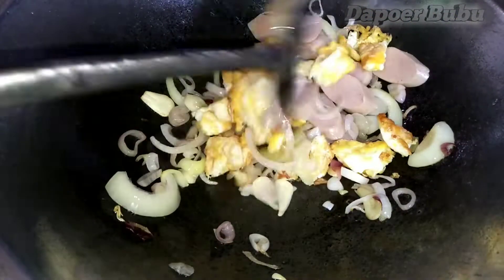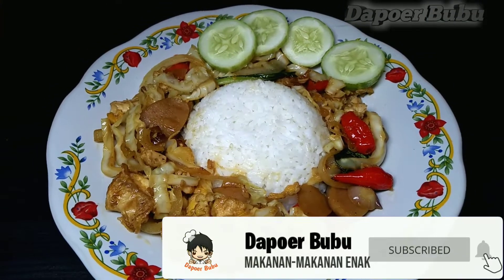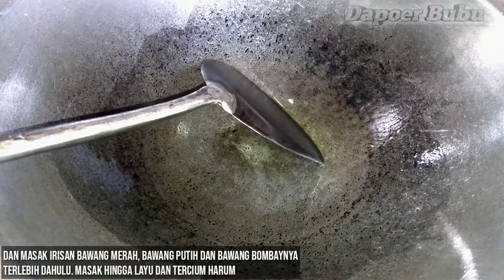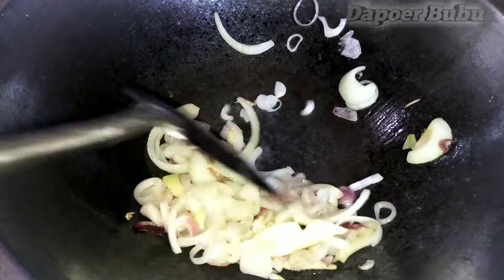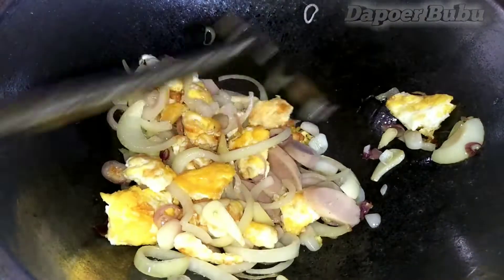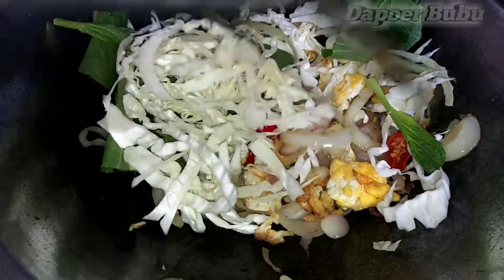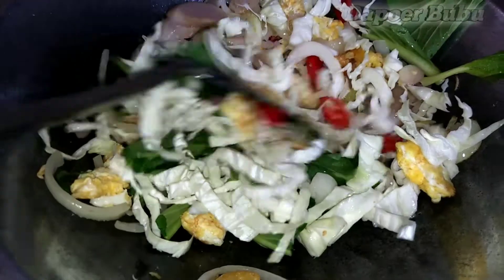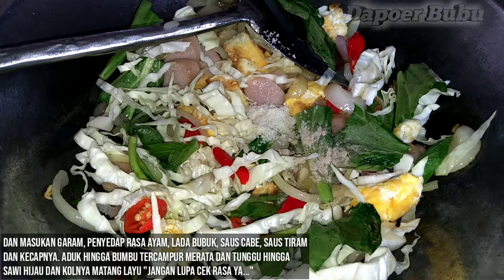MENU SARAPAN SUPER PRAKTIS, ENAK BANGET DAN HEMAT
Bismillah Assalamu'alaikum... Di "Dapoer Bubu" kali ini akan membagikan resep...

Bahan-bahan :
-sawi hijau secukupnya
  (sudah dipotong"&cuci bersih)
-kol secukupnya
  (sudah diiris&cuci bersih)
-telur 2 butir
  (sudah matang di orak arik)
-sosis sapi/ayam
-bawang bombay 1/2 buah
-cabai merah rawit 4 buah
-kecap manis 1 sendok makan
-saus tiram 1 sendok makan
-saus cabai 1 saset
-penyedap rasa ayam secukupnya
-lada bubuk secukupnya
-garam secukupnya